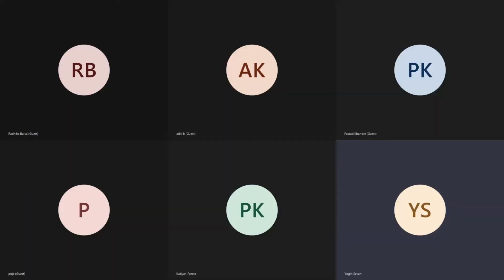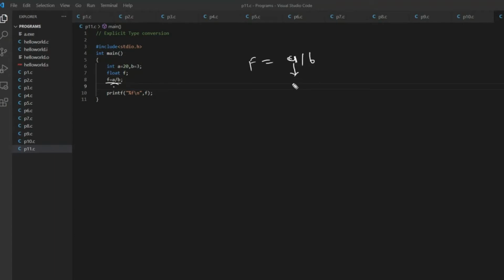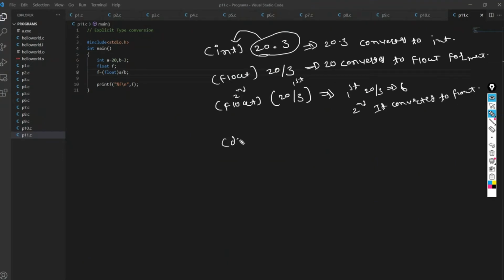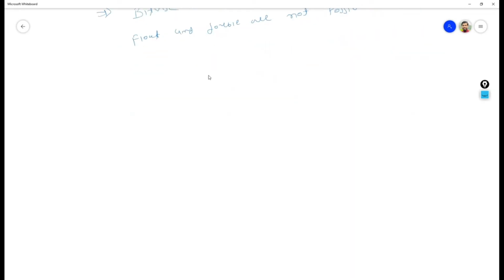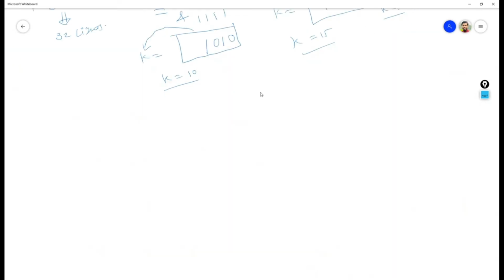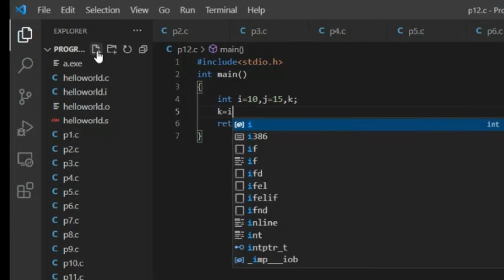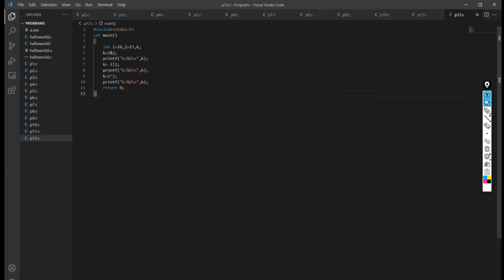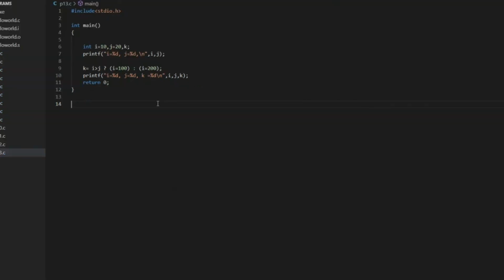Day 8 - Bit wise Operator | Explicit Type conversion | Zero to Hero in C language Live Course (FREE)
Day 8: Zero to Hero in C language. Agenda :
00:00  Revision of Previous class
01:53  Explicit Type Conversion in C
12:05  Bitwise Operator in C
24:24  Swap two numbers using the Bitwise operator
28:18  Conditional Operator in C